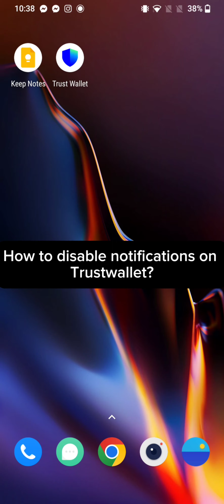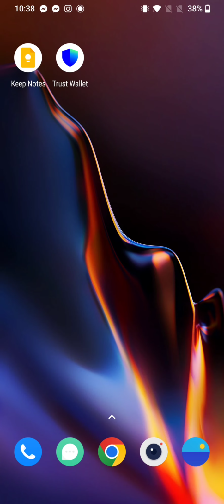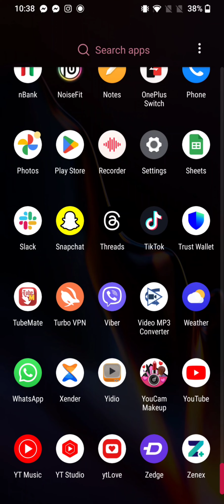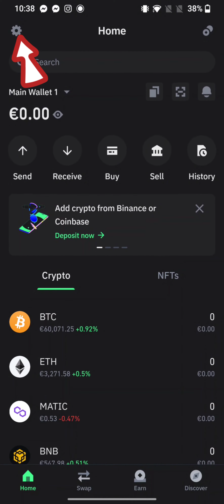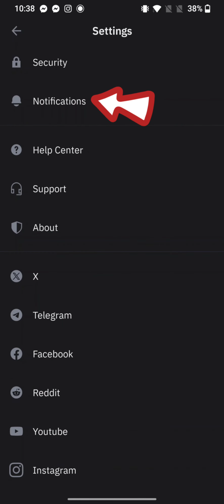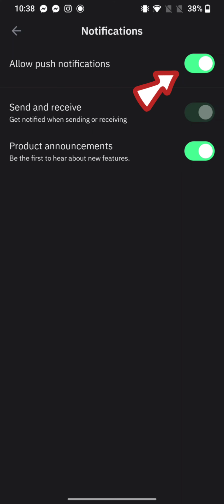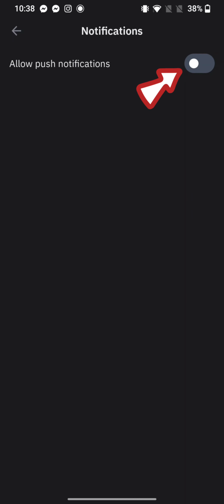How to Disable Notification on Your Trust Wallet Account? 2024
In this video, we'll guide you through the steps to disable notifications on your Trust Wallet account. Whether you find notifications distracting or prefer to manage your crypto activities privately, this tutorial will help you customize your notification settings effectively.